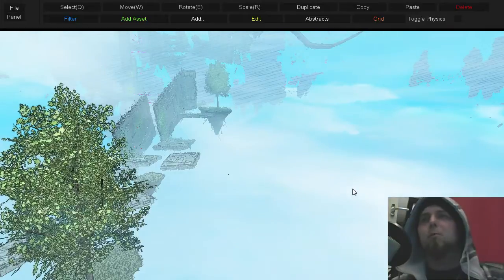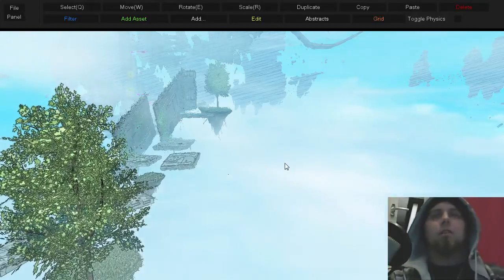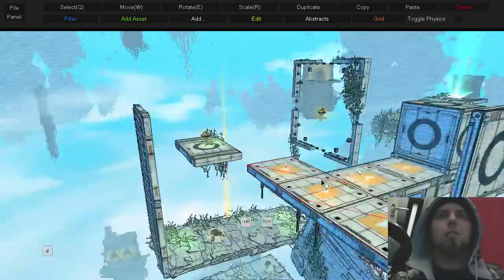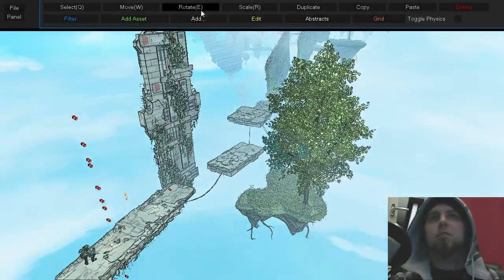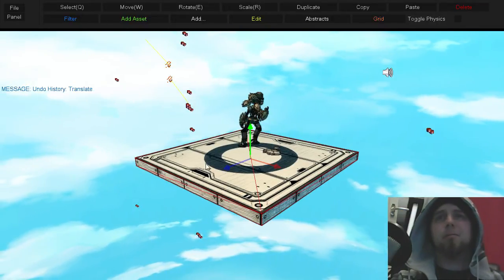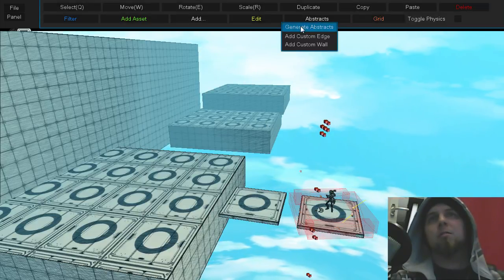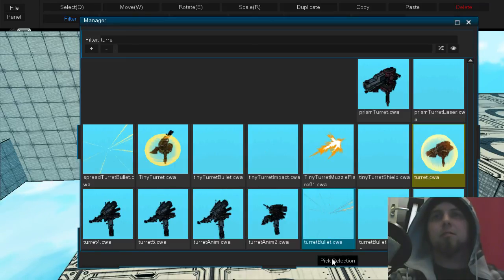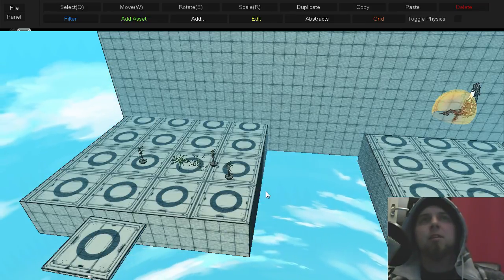Cloudbuilt Community Editor - Tutorial 01 - Intro and Overview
This is the first video in a short series of videos going over the Cloudbuilt Level Editor.

Edit: There seem to be a issue with the sound, please bare with it. It will be improved in the next video.